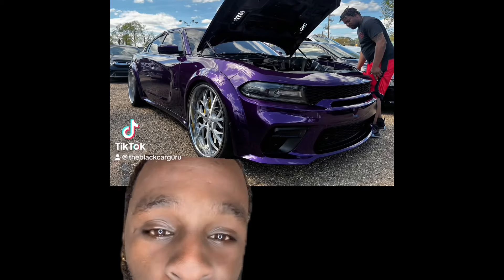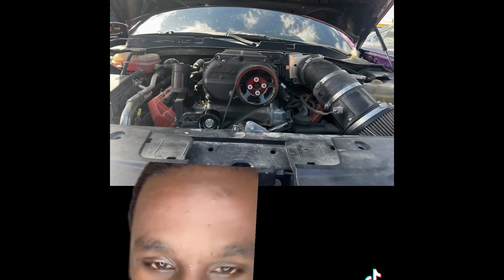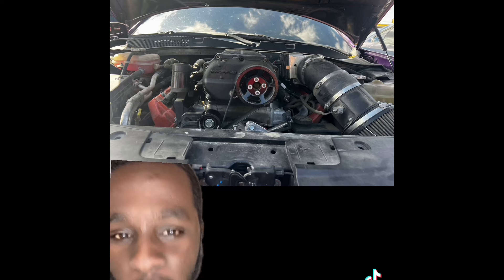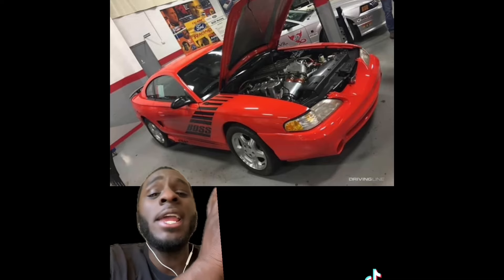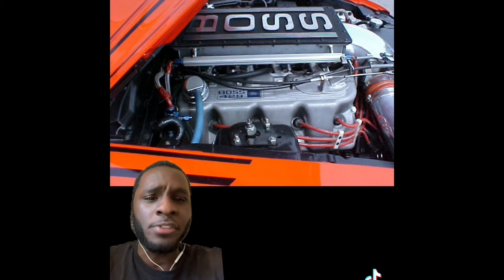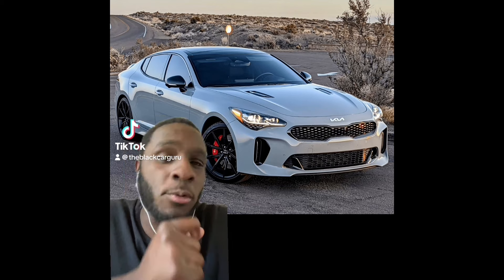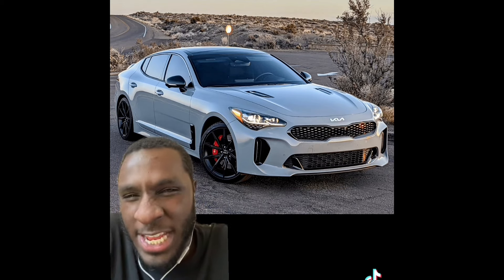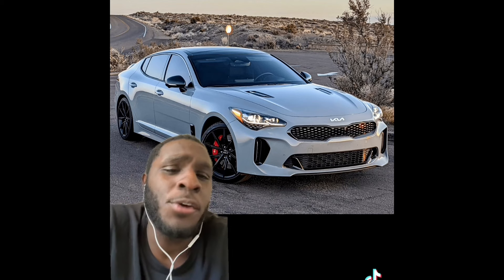THE FASTEST HELLCAT IN TENNESSEE! 4.5L WHIPPLE MONSTER!!!!!